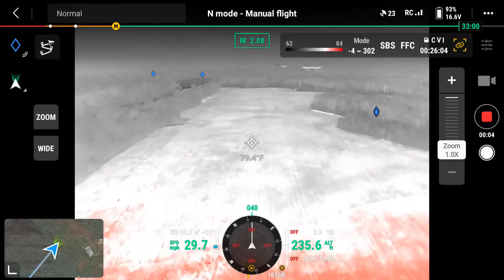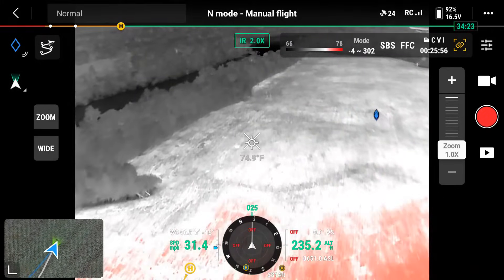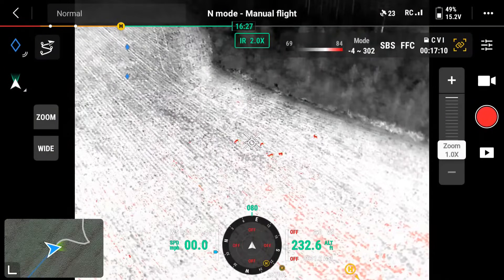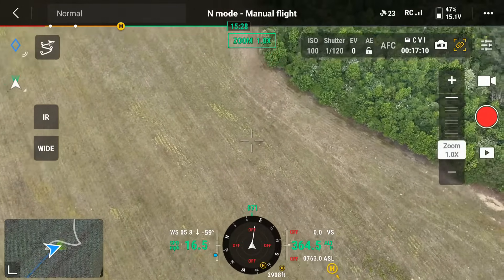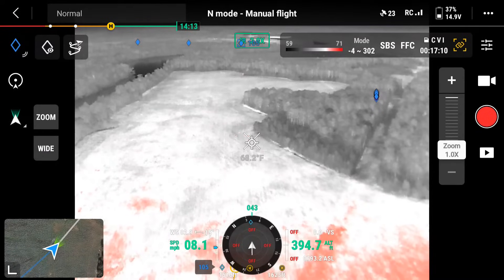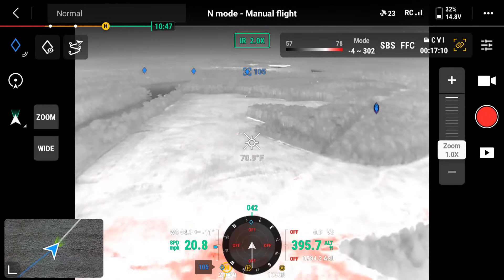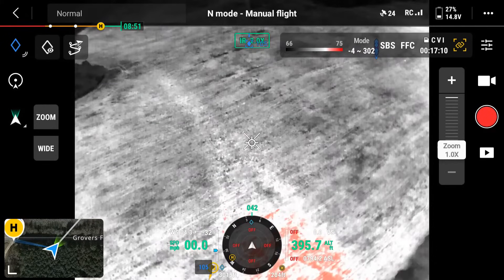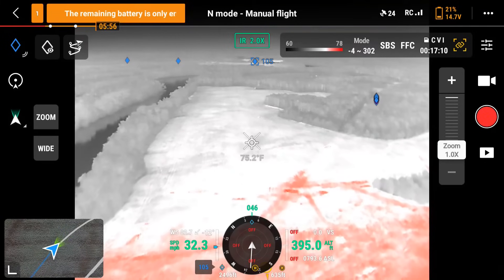How Good Is the DJI Mavic 3T? Thermal Drone Detection Range Test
If you want to be a deer recovery drone pilot or are just looking for a thermal drone, get your DJI Mavic 3T or Matrice 30T at...
Tell them Savage Tactical Recon sent you!

This is a thermal detection range test.  The test subjects are Alabama whitetail deer estimated to be in the range of 70lbs for a juvenile to 130lbs for the mature does.

Comment and let me know if you want to see this done with other test subjects(human, dogs, etc).

We test the detectability of the deer at an altitude of 400ft and at 500ft intervals horizontally from the target...500ft - 3000ft

Time Codes
0:00 Looking for Deer for the Test
0:34 Finding Only Turkeys
2:12 Nice Long Beard Gobbler
3:26 The Test Subjects Have Arrived!  Let's Setup the Test
5:35 Start of Test
5:52 500ft
6:13 1000ft
6:39 1500ft
7:50 2000ft
9:18 2500ft
9:36 3000ft
10:15 Test Conclusions